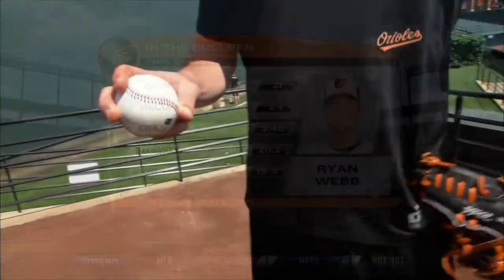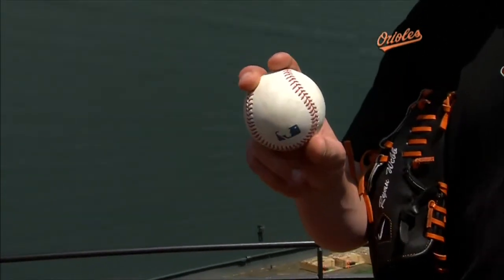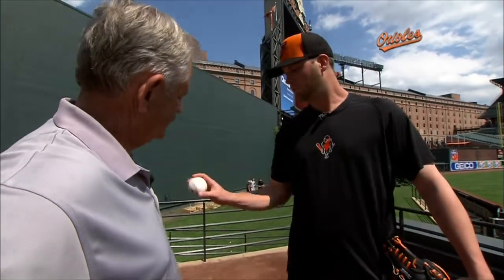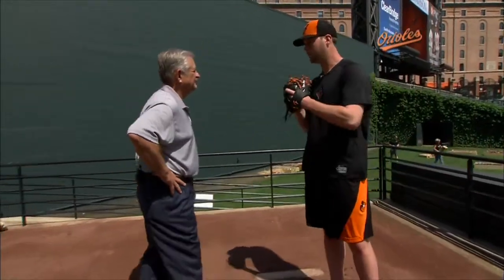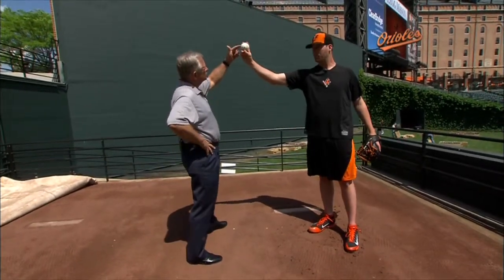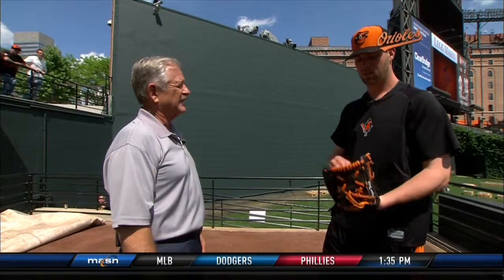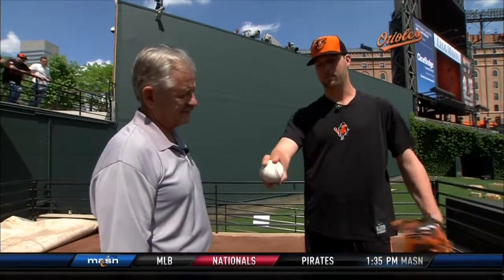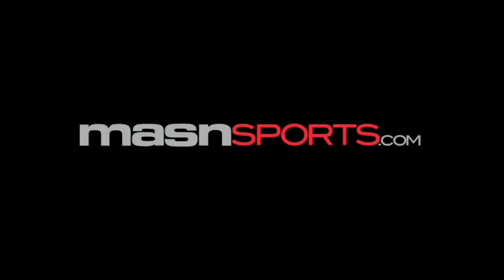Dempsey's Dugout: Rick Dempsey and Ryan Webb examine different pitching grips